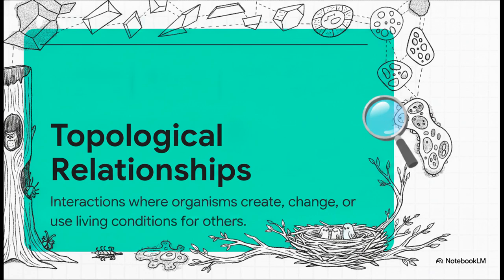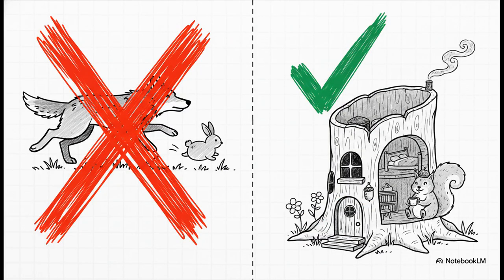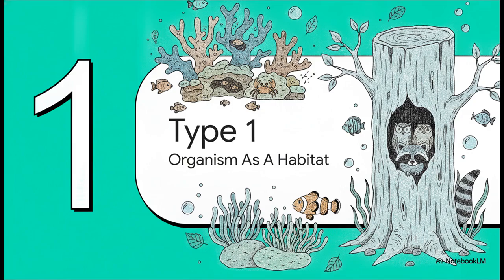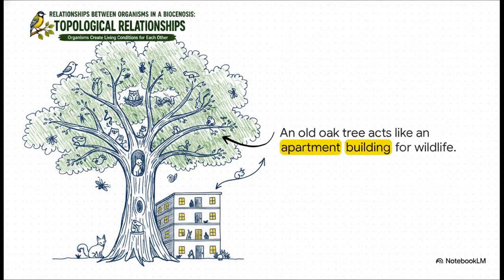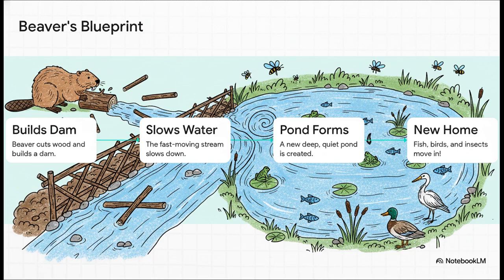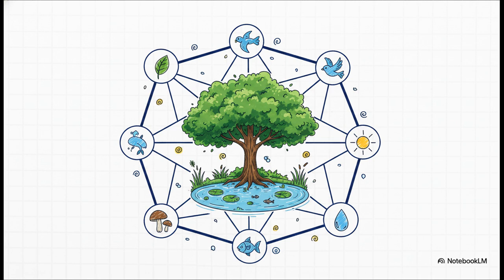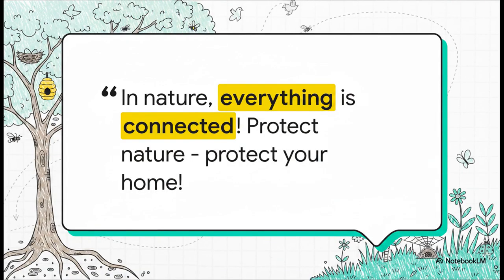23 Ecology lesson. Topological relationships